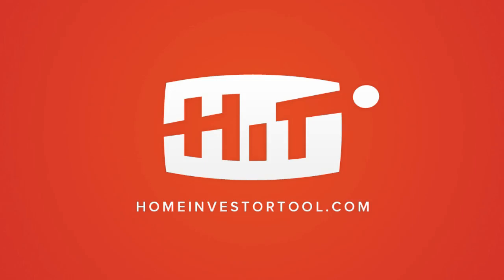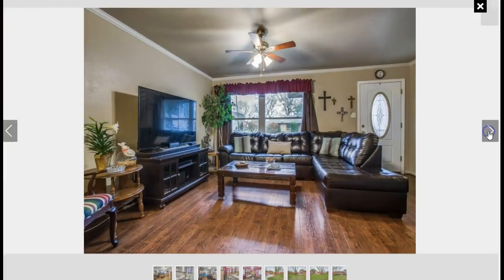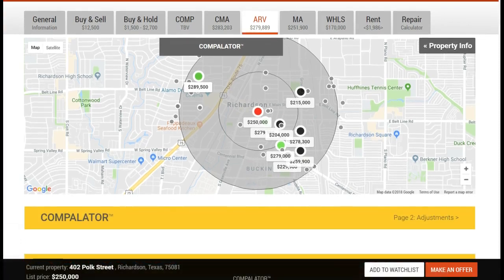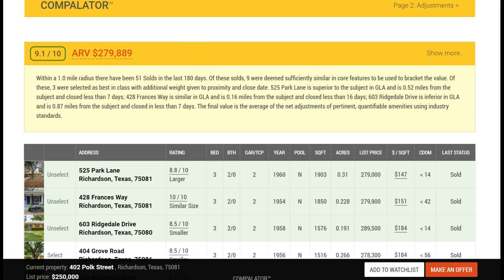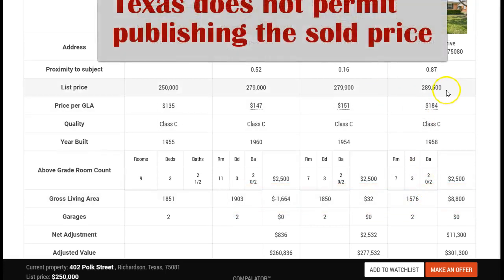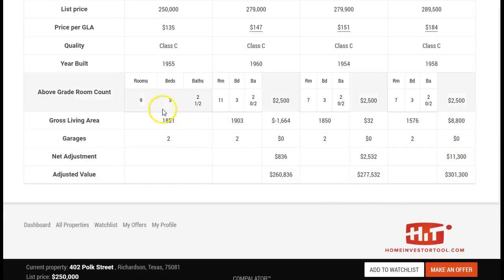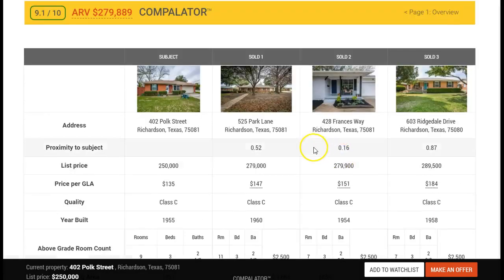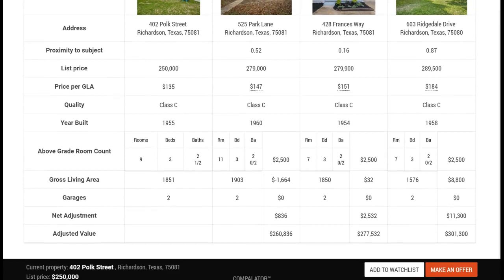Example of ARV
This is a MLS example of how HIT does ARV showing s some of the detail that went into the making of this product. Its here for those who are interested in the technical side - HIT has your back in v evaluation - get some No Doz and have a watch just to see how.